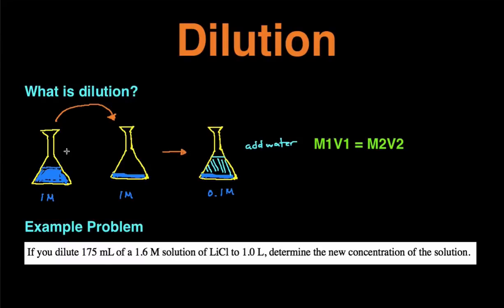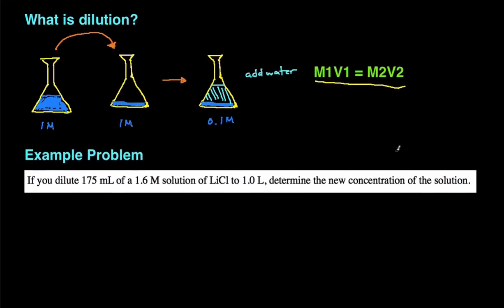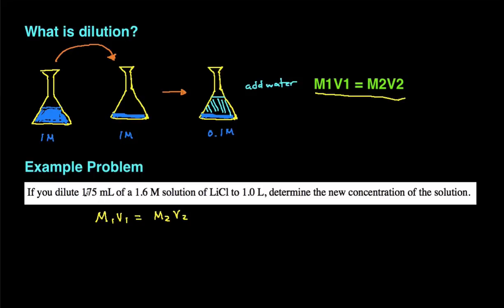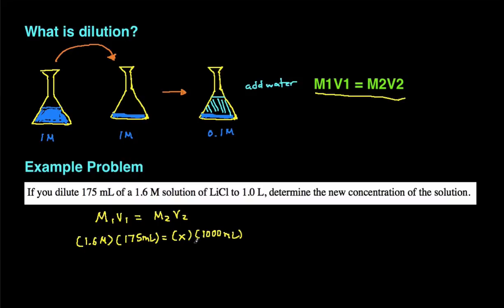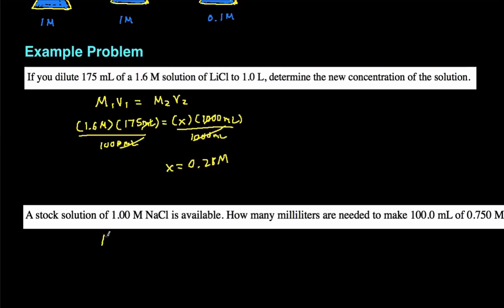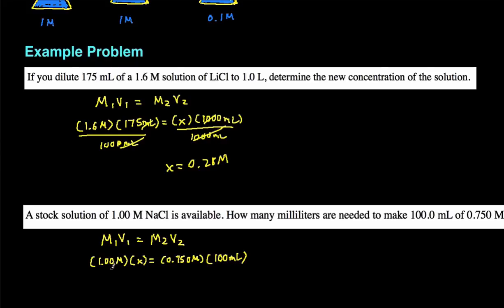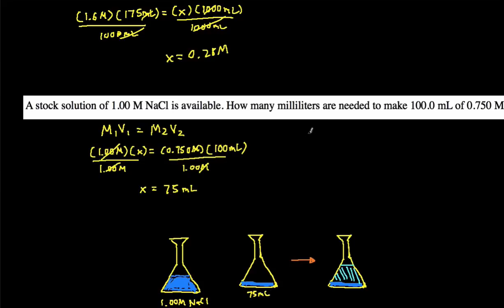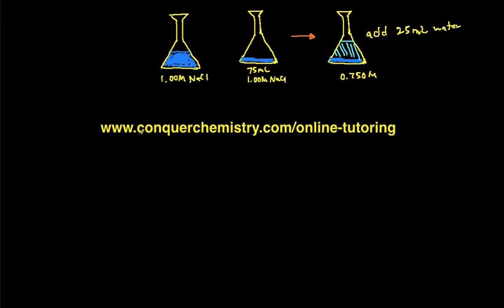Dilution Practice Problems & Example Problems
In this video, you'll learn what dilution is, the process of dilution, and how to solve dilution problems.

Simply said, dilution is the process of decreasing the concentration of a solution by adding water to a more concentrated solution, usually a stock solution. To solve dilution problems, use the equation M1V1 = M2V2.

Then, we do work through two practice problems and example problems together step by step.

The two example problems are

1) If you dilute 175 mL of a 1.6 M solution of LiCl to 1.0 L, determine the new concentration of the solution?

2) A stock solution of 1.00 M NaCl is available. How many milliliters are needed to make 1.00 mL of 0.750 M?

By the end of this video, you'll know exactly how to solve dilution problems.